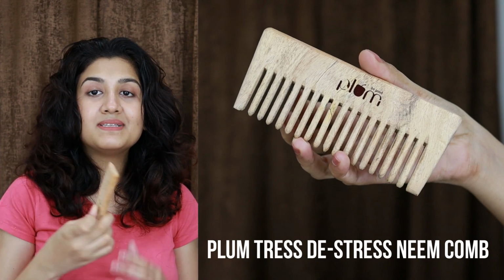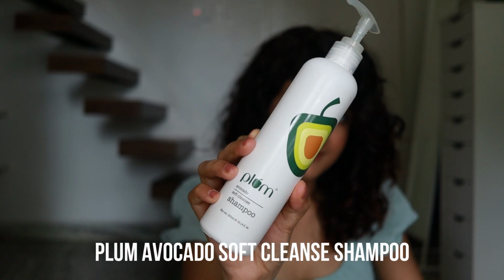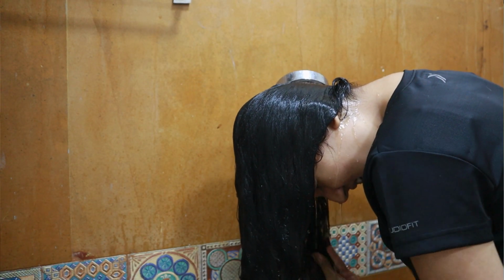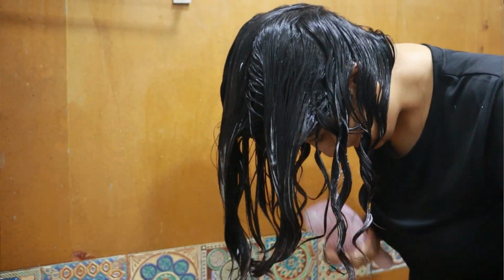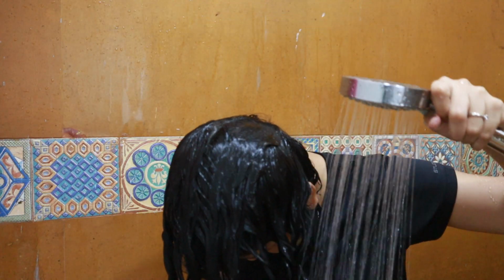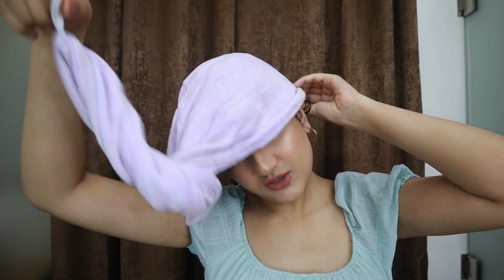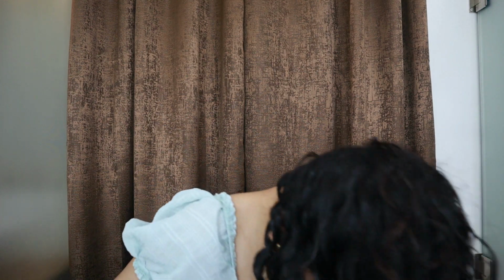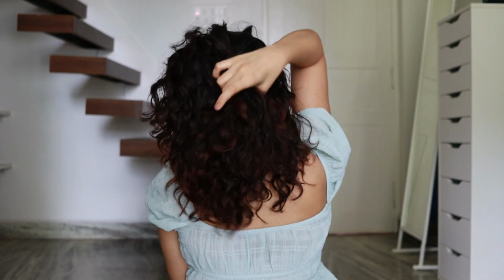Curly Hair Routine with NO STYLERS | Minimize FRIZZ and DRYNESS | Madhushree Joshi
In today's video I have explained how to minimize frizz and get defined curs without using leave in products :)

Wondering how to tame your frizz to get soft, shiny & nourished hair? The Avocado Hair care range from Plum Goodness is a savior for us all suffering from dry & frizzy hair. The Avocado Hair Mask is a personal favorite which contains the goodness of Avocado oil, Shea Butter & Argan oil to MaskTheFrizz & get soft & shiny hair!
all Hair care products on Plum’s website.

You can also earn reward points by sending in your Plum empties! Check their Empties4Good initiative on this link! Good for you, Good for the Planet!

Would love to know what your hair care routine looks like!

Timestamps:
0:00 Introduction
1:08 Hair Oiling
4:06 Shampoo
6:05 Conditioner/Deep Conditioner
11:11 Light weight Oil/Serum

Dot & Key : MADJ10
Flawsome : MADHU20